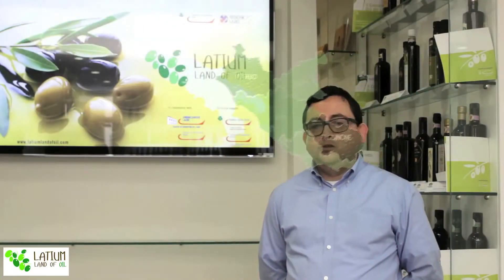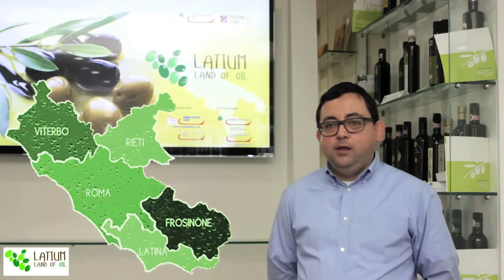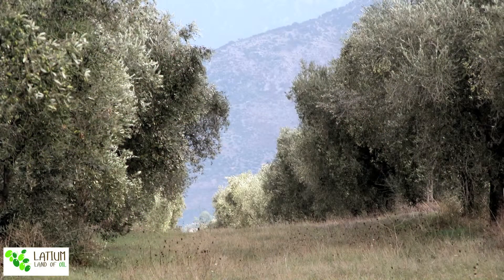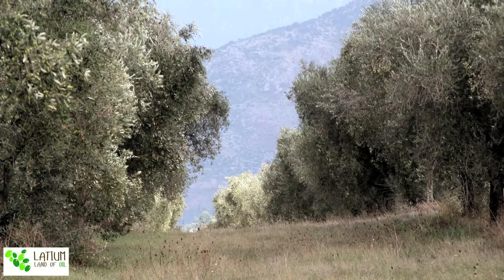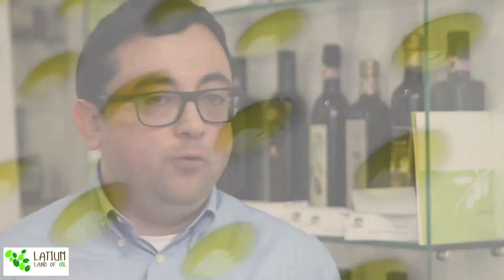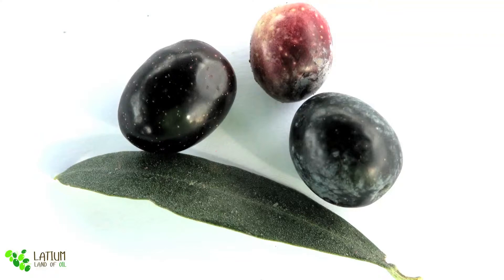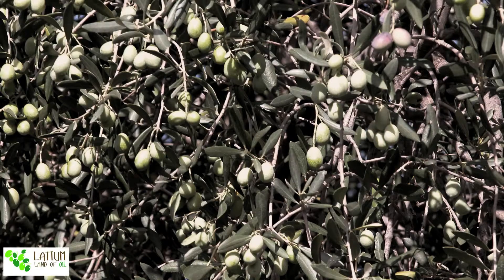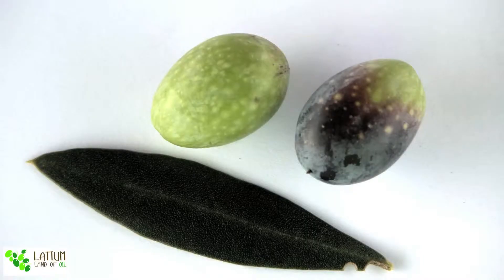1 Latium Land Olive: Olive oil from Latium